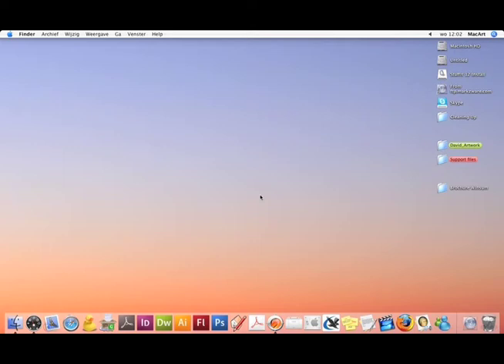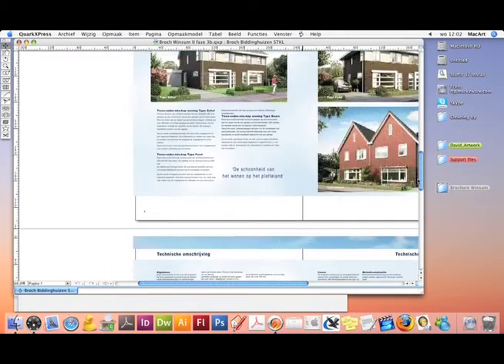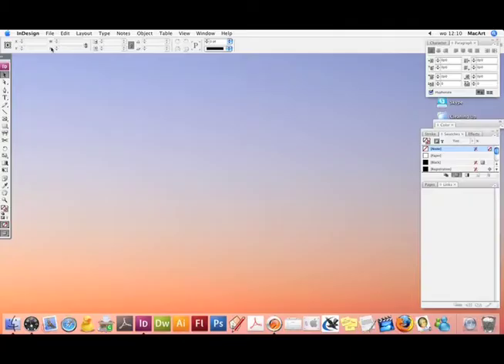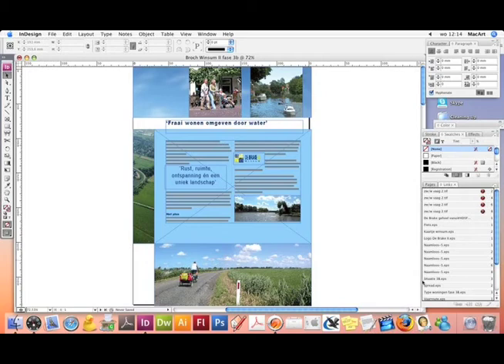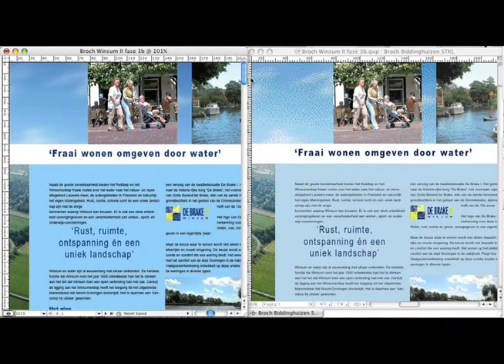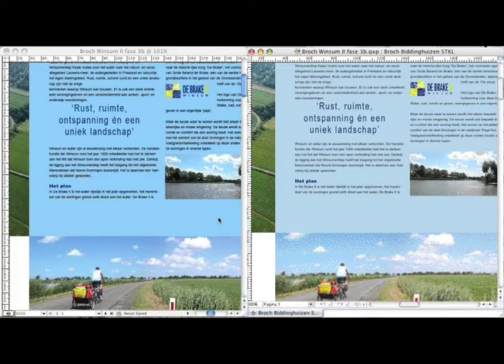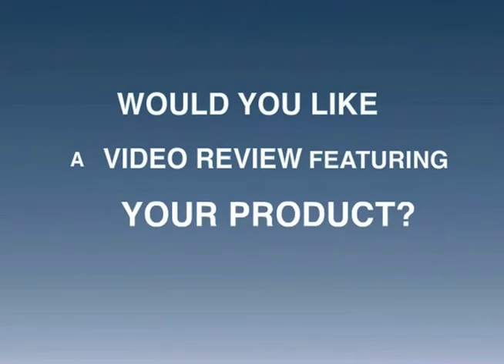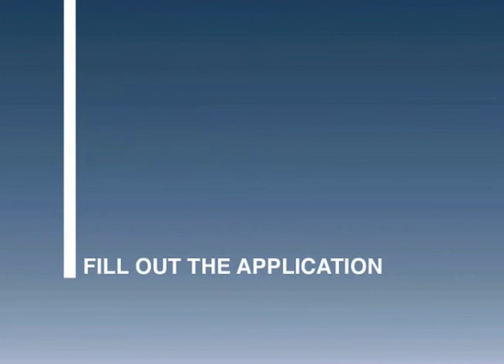Conversion-News.com Tutorial: Q2ID (Quark to InDesign)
In this weeks ConversionNews.com video tutorial we are going go over Q2ID from Markzware, the makers of conversion and prteflight tools. This very popular QuarkXPress to Adobe InDesign conversion tool or plugin to Adobe InDesign has saved a lot of people a lot of time and money.

It is easy to use and has some amazing detailed conversions that it generates in seconds.

As a reminder, you can see full details of many conversion tools, like Q 2 ID

This Markzware QuarkXPress to Adobe InDesign conversion utility will convert all fonts, H&J's, images with links, tables and intricate layout details to name a few of the items. It is nearly an exact conversion in this case and although some touch-up, generally surrounding fonts may be needed, it is far better than starting from scratch

As you can see this saves lots of time

note: Q2ID can also do cross-platform conversions from mac to win and pc to mac